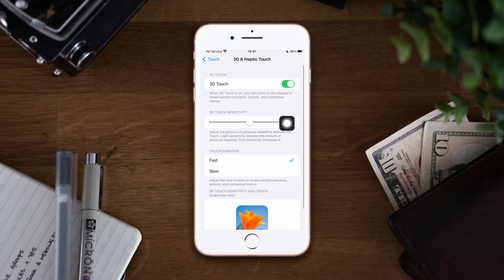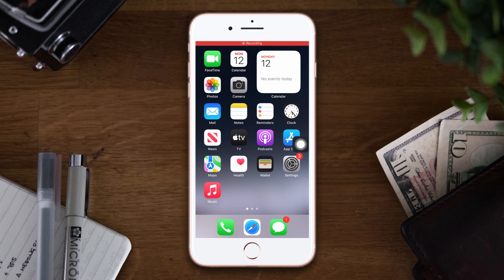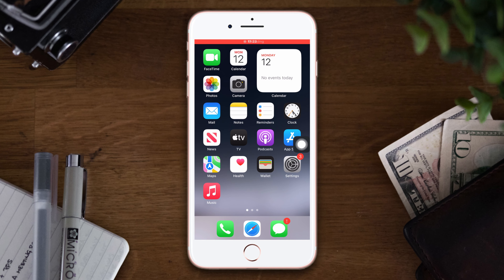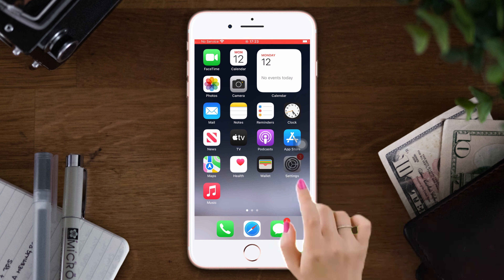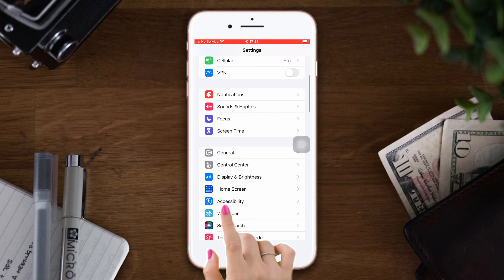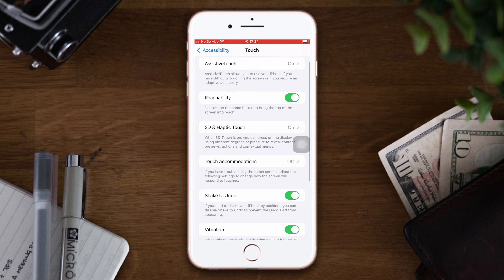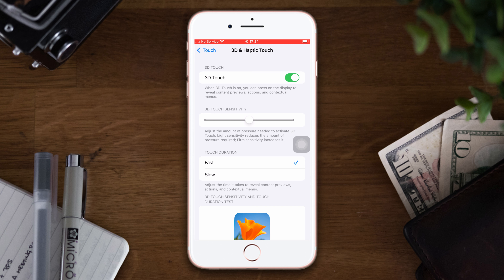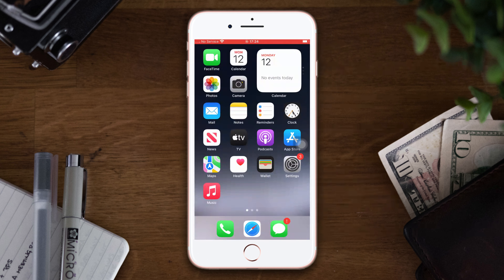How to Turn On/Off 3d Touch & Haptic Touch on iPhone 8 Plus | Enable 3d Touch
Wanna turn on/off 3d and haptic touch on the iPhone 8 Plus? If you need to know how to enable 3D touch on an iPhone or how to turn off 3D touch on an iPhone, watch the video carefully. I'm here with a solution video guide for you on how to turn on-off 3d & haptic touch on the iPhone 8 Plus.

I'm gonna show you the right method to solve 3d haptic touch iPhone 8 Plus if your iPhone 8 Plus 3d touch not working. So, watch the video tutorial carefully, and follow the instructions step by step. Learn how to solve iPhone 3d touch problem and how to turn on 3d touch on iPhone.

00:01- Video intro
00:19- The Process
00:35- Solution ending